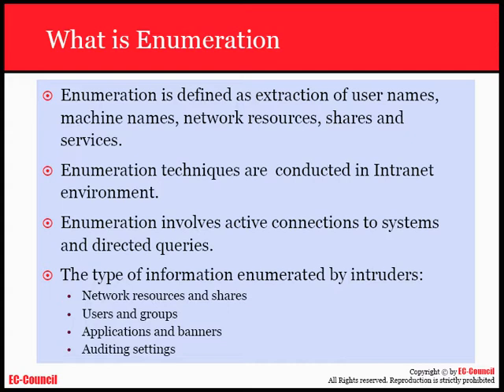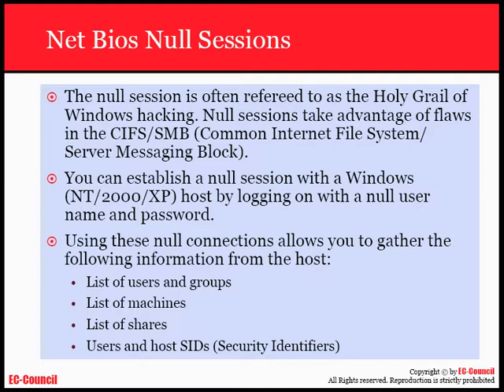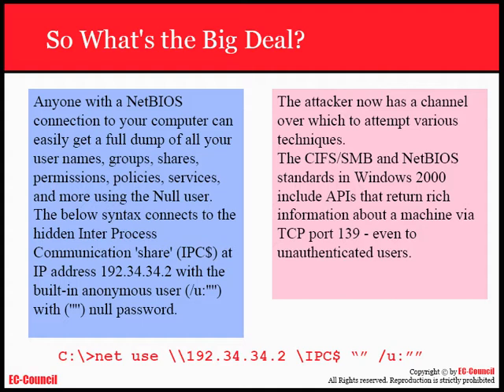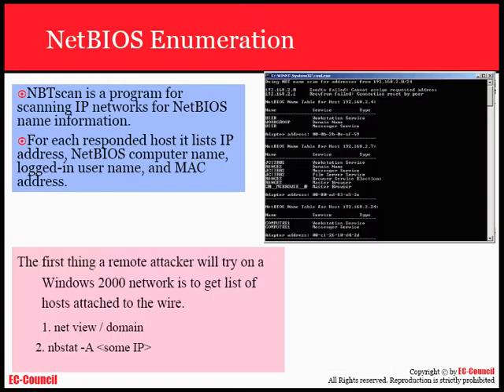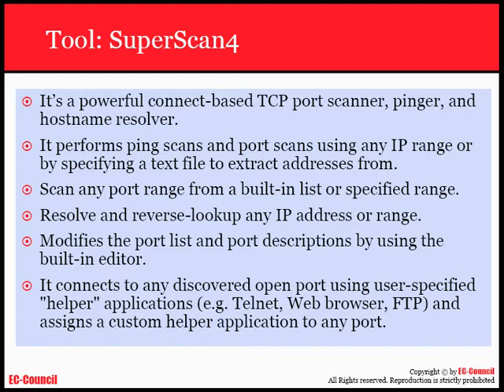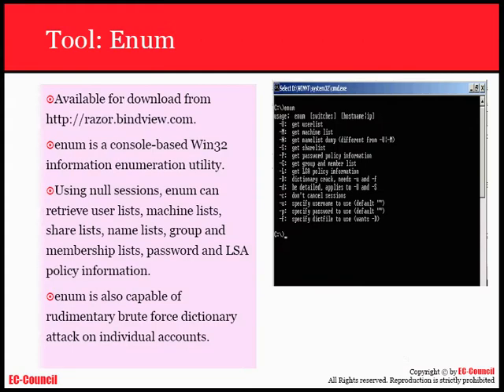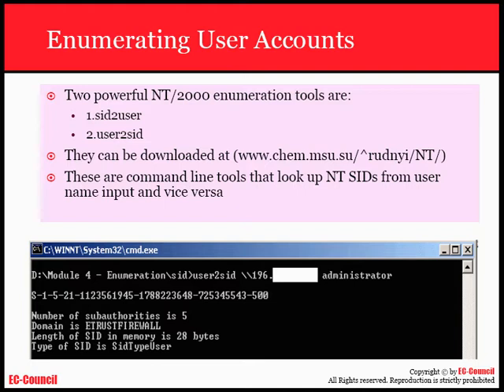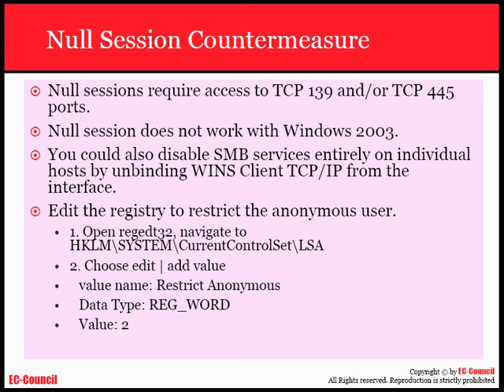CHAPTER 4 ENUMERATION PART 2 OF 10